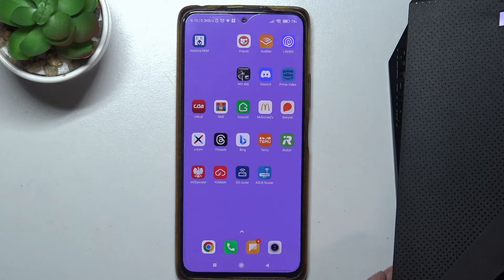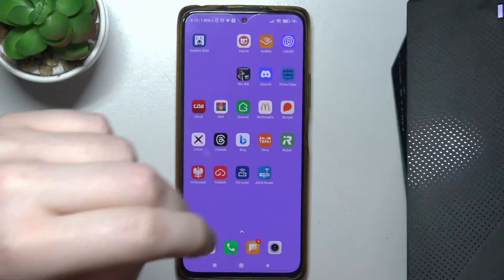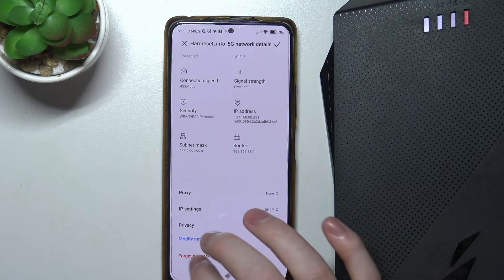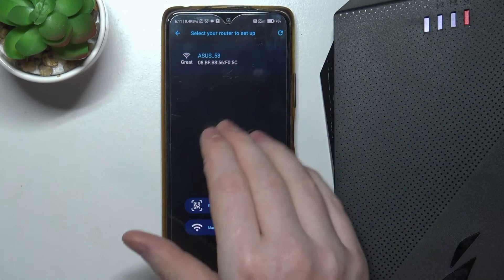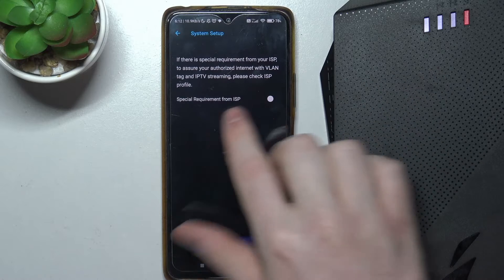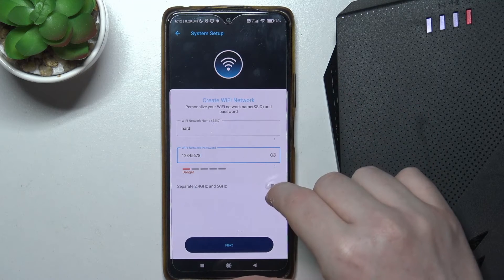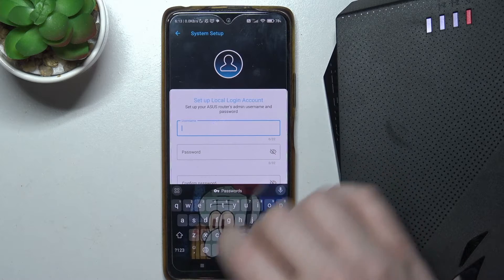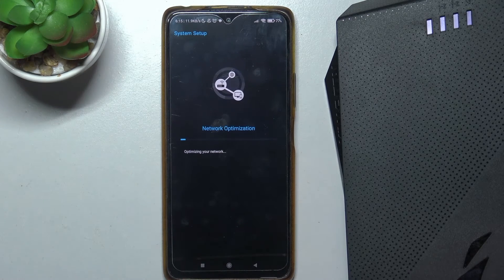How to Setup ASUS Rog Strix GS AX3000?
Find out more about ASUS Rog Strix GS AX3000
Welcome to HardReset.Info! In this video, we dive deep into the ultimate guide on setting up the ASUS Rog Strix GS AX3000!  Whether you're a gaming enthusiast or just looking for a powerful router to boost your internet speed, this step-by-step tutorial will have you covered.We'll walk you through the initial setup, including connecting your router, accessing the web interface, and optimizing settings for maximum performance. Learn how to configure your Wi-Fi network, set up security features, and ensure your ASUS Rog Strix GS AX3000 is running at its best. Don’t miss out on our tips to enhance your gaming experience and improve overall network stability. Hit the play button, and let's get your router up and running in no time!.

What is the best way to set up the ASUS Rog Strix GS AX3000?
Where can I find the instructions for setting up an ASUS Rog Strix GS AX3000?
The ASUS Rog Strix GS AX3000: How to Set it Up?